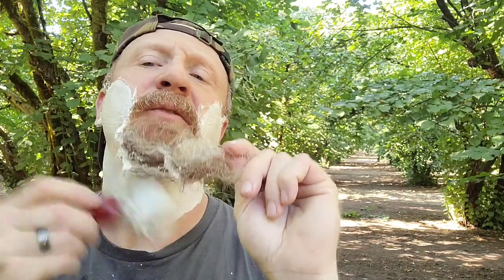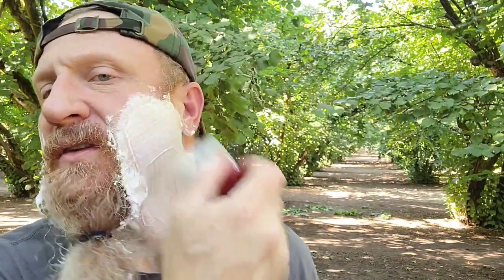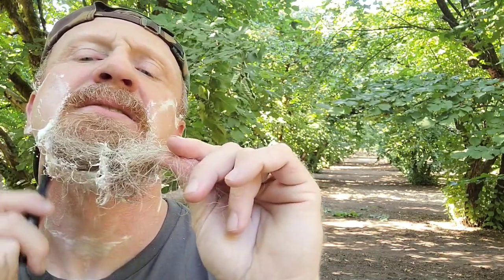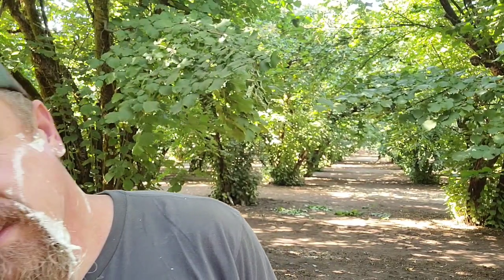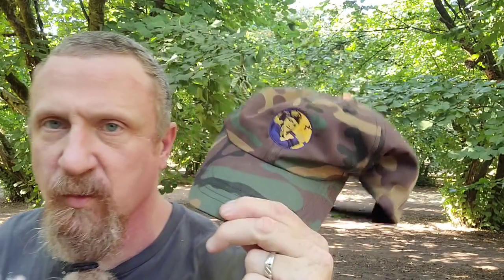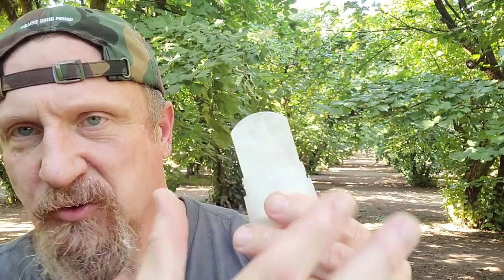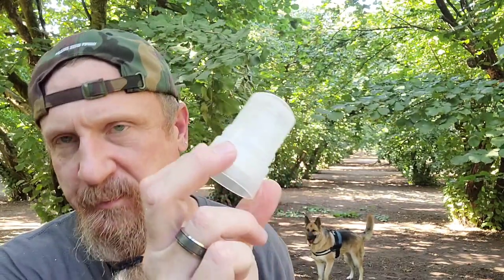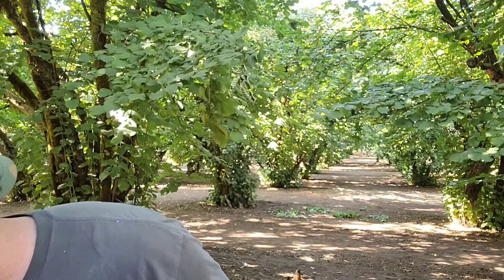Malbolge Phoenix Artisan Accoutrements Review Leaf Twig Semogue Galahad Badger Brush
Malbolge from Phoenix artisan accouterments is back for the Autumn season.

A rookie mistake during the video. Use My name at checkout (tobin).
I apologize for the confusion.

Full Disclosure: I did not pay for the razor, it is from Leaf for review.

Derby-Shark-Treet 300 Quality Single Edge Razor Blades Sampler (3 different brands)